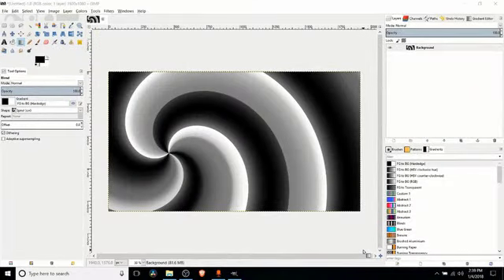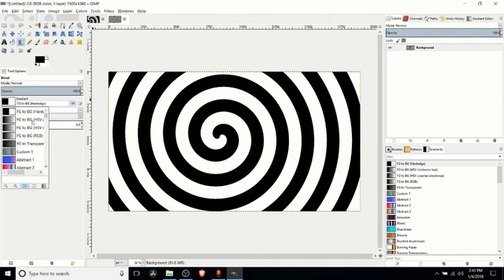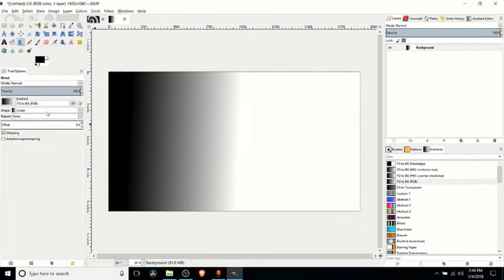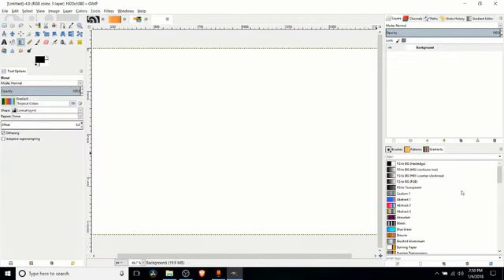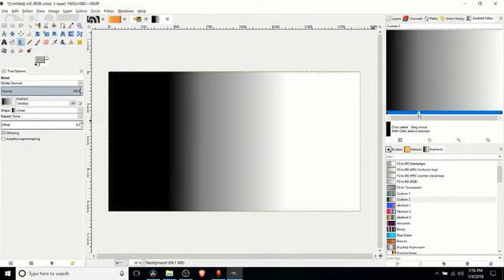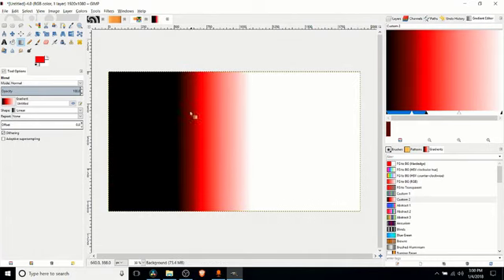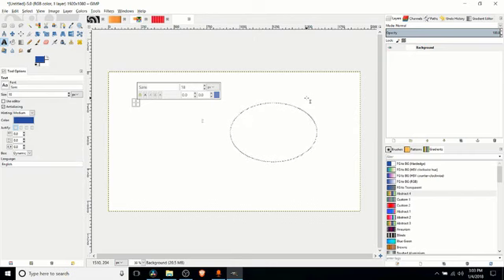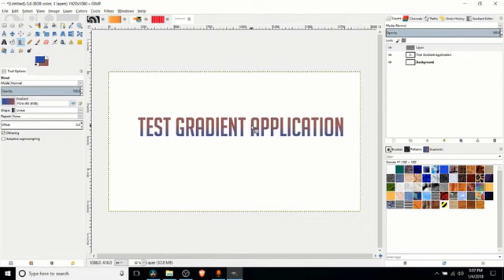OpenSource GİMP Tutorials Everything About